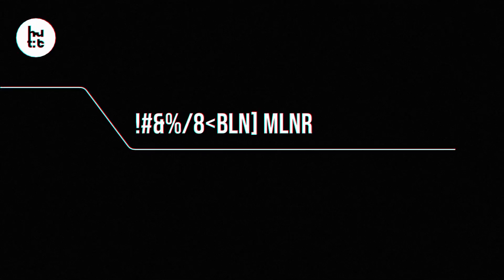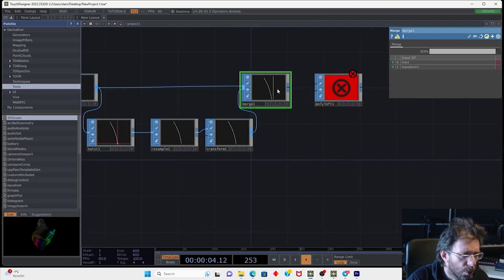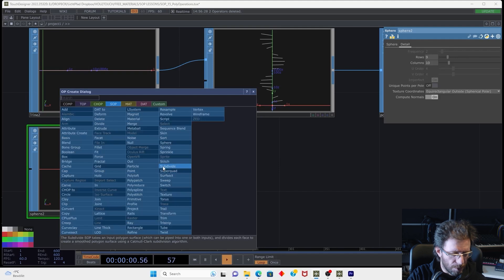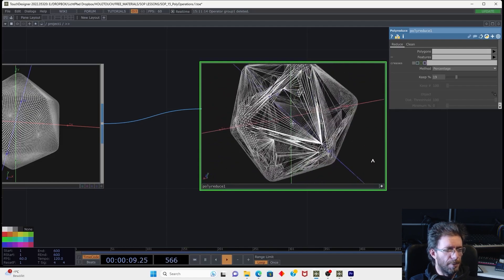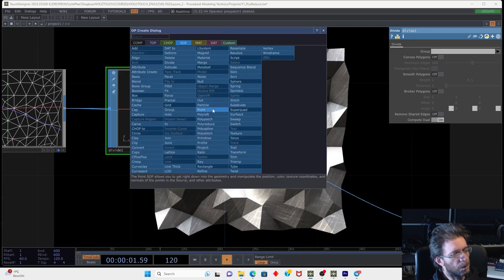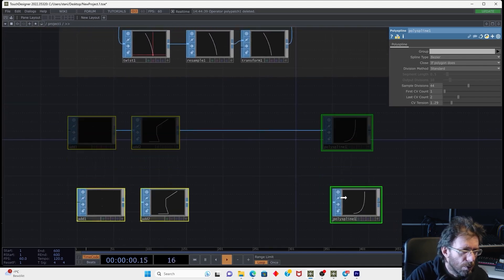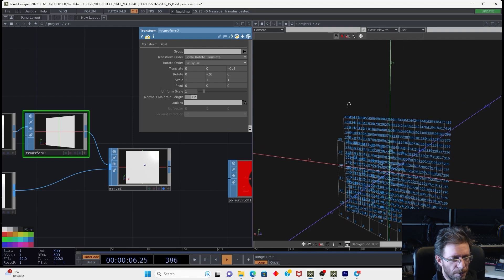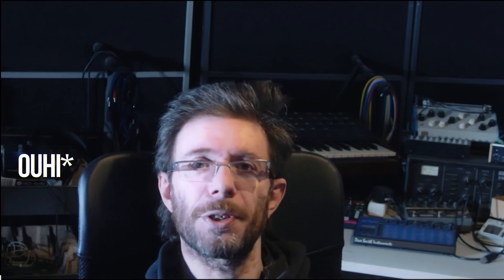Demystifying TouchDesigner SOPs 15. PolyLoft, PolyPatch, PolyReduce, PolySpline andPolyStitch SOPs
It's the 15th lesson already, and we go through the Poly Modeling Tools.
In this lesson, I will show the practical example of making the Voronoi Patterns with PolyReduce and Divide SOP form the HOU2TOUCH Course.

Ful list of the topics uncovered in this video:
00:00 Intro
01:09 PolyLoft SOP
02:53 PolyPatch SOP
05:18 PolyReduce SOP
06:45 Voronoi-Like Patterns with PolyReduce and Subdivide
08:57 PolySpline SOP
11:44 PolyStitch SOP
14:49 Outro

We continue to post the free lessons uncovering the most mystic and underrated  TouchDesigner Operator Family: SOPs aka Surface  Operators in a  structured way, separately speaking about: Generators, Deformers, Modelling operators, Workflow Utilities etc.

Just a friendly reminder that TouchDesigner was built on the 3D engine, so understanding the usage of SOPs is super important if you want to reach pro level. Keep up the good work!